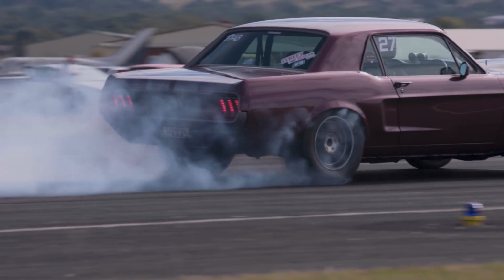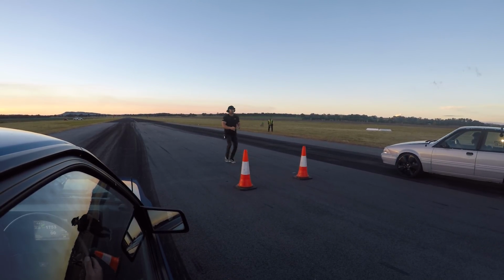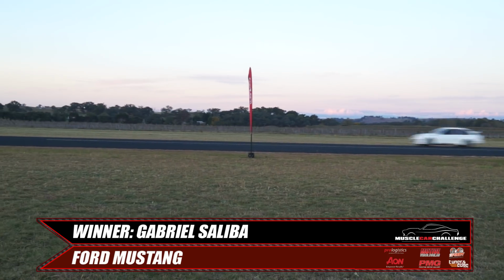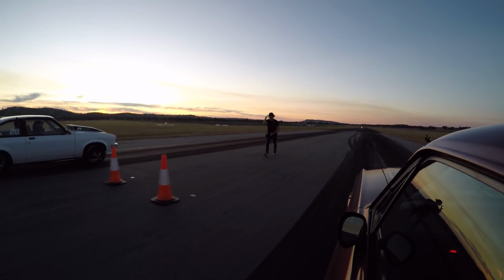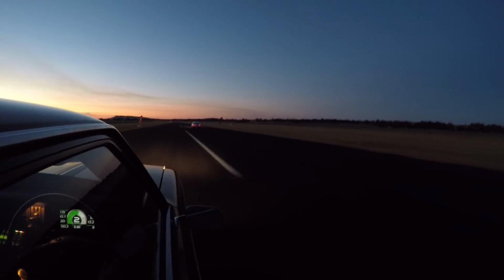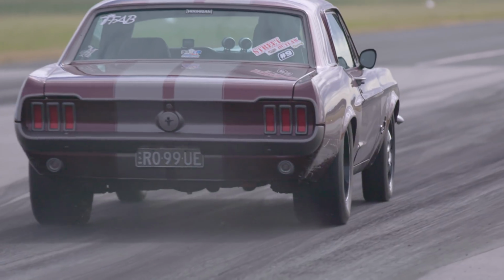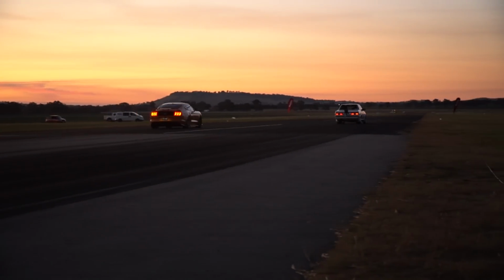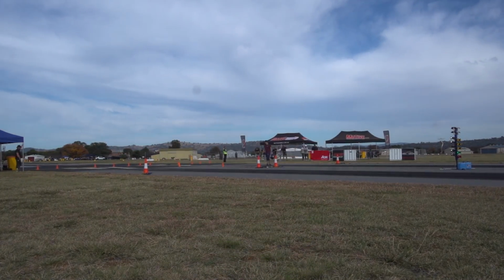Runway Outlaws - No Scripts. No Pretend Streets. No Prep. Real Street Cars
The first Runway Outlaws was held at the 2021 Muscle Car Challenge event at Cootamudnra Airport.
Closing down streets isn't an option in Australia, so we have the next best thing. An asphalt runway. There is no race cars racing on closed off concrete roads with VHT put down, these are registered street cars racing on a genuine no-prep surface with radial tyres.

Dates for events at Cootamundra that will also hold Runway Outlaws will be announced once Covid restrictions ease in October.